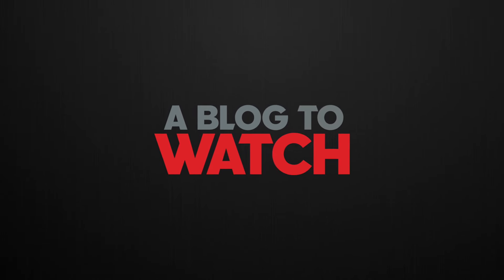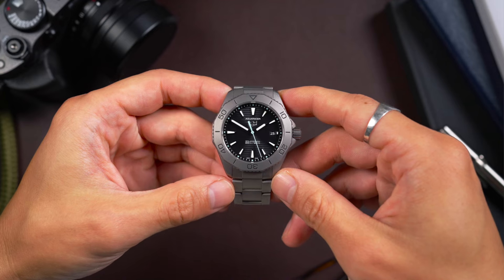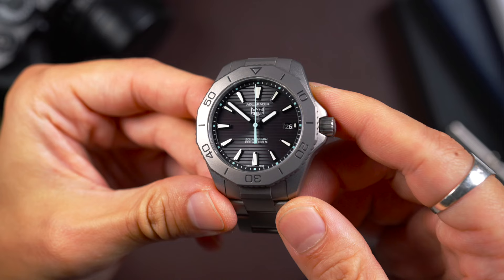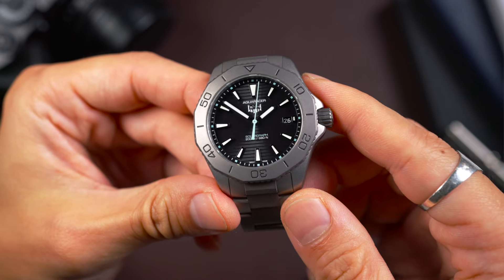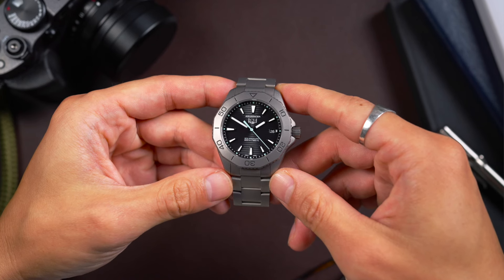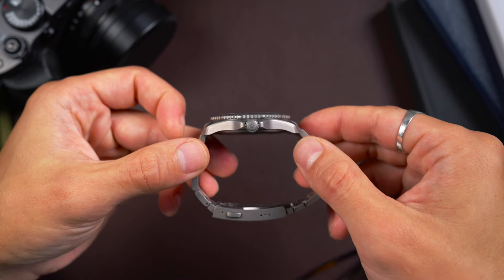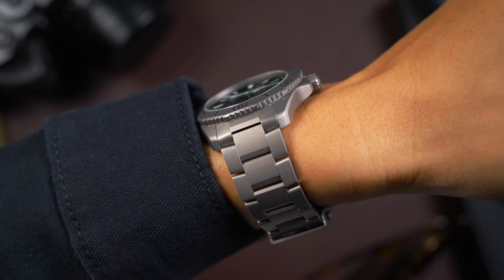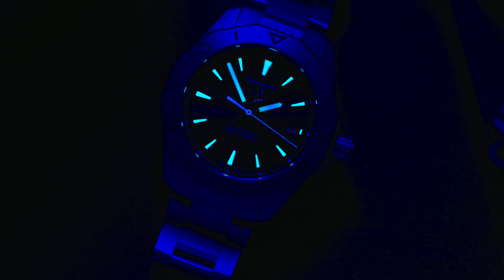TAG Heuer Aquaracer Professional 200 Solargraph Titanium Watch Review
Ariel Adams of aBlogtoWatch reviews the solar-powered quartz movement-based TAG Heuer Aquaracer Professional 200 Solargraph in the titanium case with a matching bracelet. This same watch is also produced with a steel case and bracelet at a slightly lower price point. The quartz solar movement is produced by Swiss (owned by Citizen Japan) La Joux-Perret and made in Switzerland. Learn more in the full review on the aBlogtoWatch website here:

Video produced by aBlogtoWatch's Ed Rhee